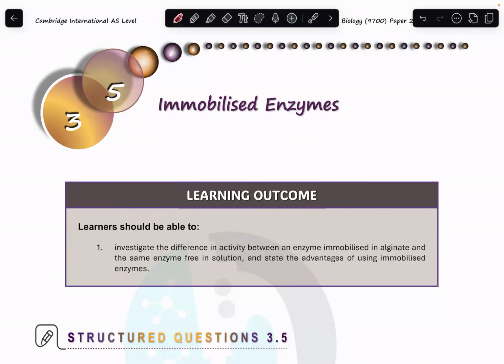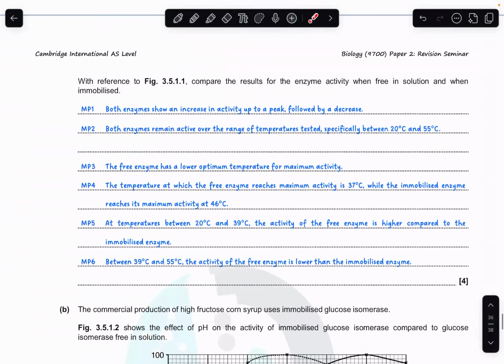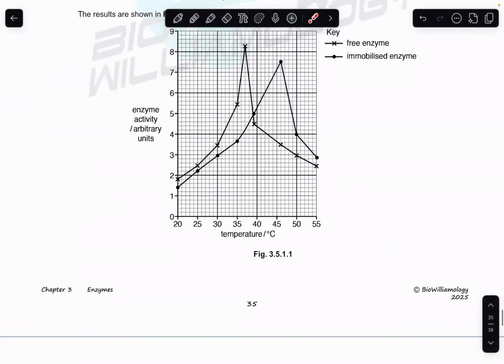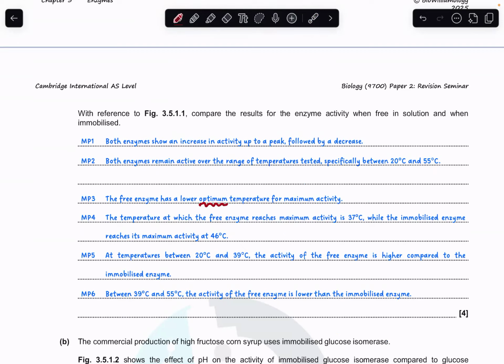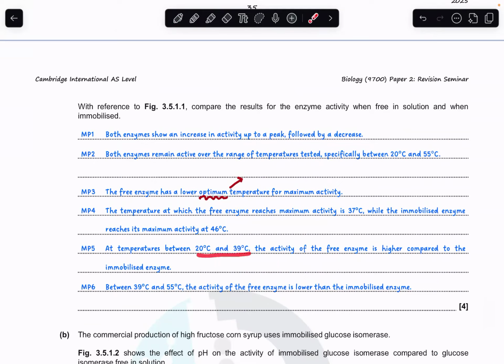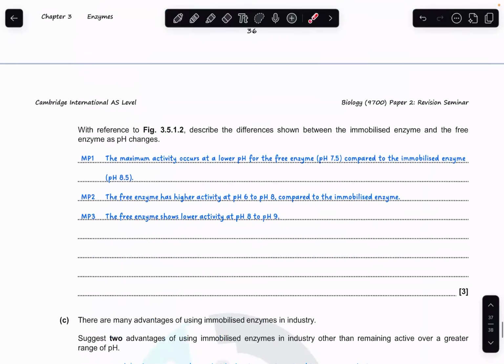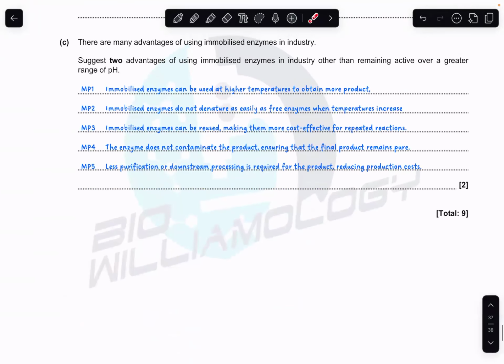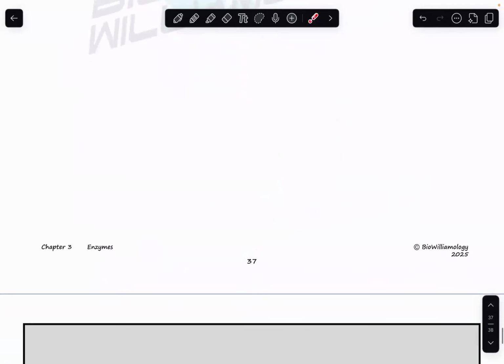Topical Tutorial Discussion: Lesson 3.5 - Immobilised Enzymes | Dr. William